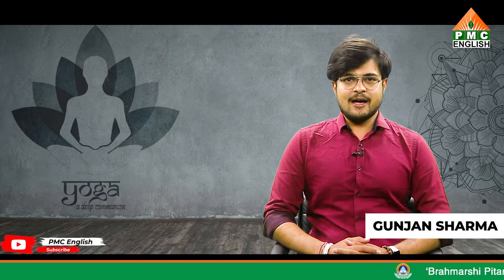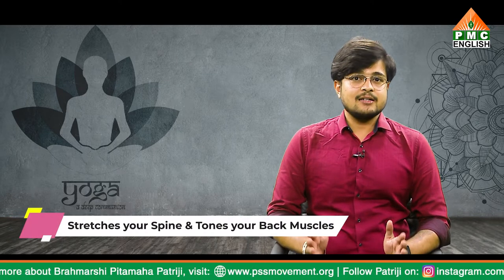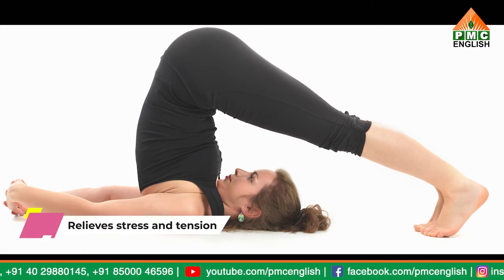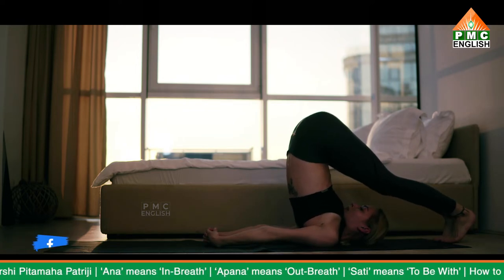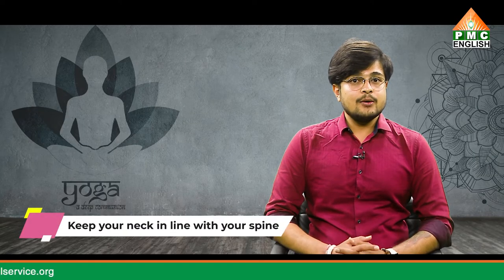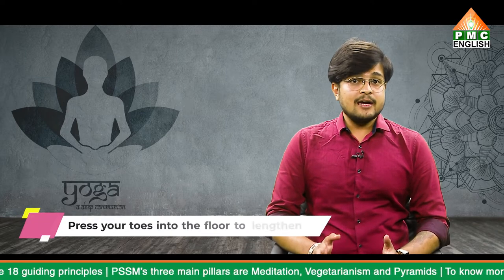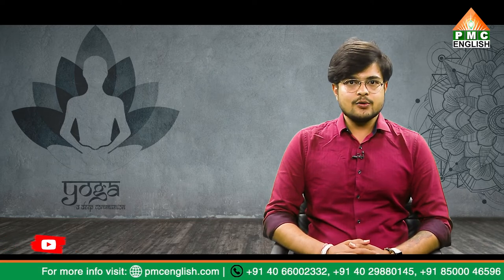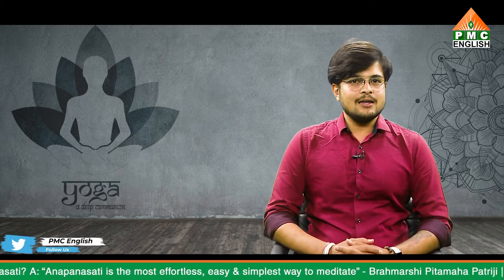Halasana & its Benefits | Yoga; A Deep Communion | PMC English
Halasana is a classic yoga pose — or asana in Sanskrit — that’s included in many types of yoga practices. It involves lying on your back and placing your feet on the floor behind your head. Typically you do Halasana toward the end of a yoga session. However, it’s the third of the 12 basic asanas in the Sivananda sequence. Halasana is an inversion, which means your heart is positioned above your head. This type of position offers several benefits. Halasana boosts circulation, improves blood pressure, and lowers blood sugar levels, which is helpful for diabetes management. Practicing Halasana enhances flexibility, which improves muscle and joint mobility. Plough Pose allows you to relax, which helps relieve stress and tension, both physically and mentally. Giving yourself time to relax may help you feel more rested and at ease. In turn, you may find it easier to fall asleep and sleep deeply.
Further know more about its benefits, precautions, and common mistakes through this episode.

                  "Be A Master and learn from every Master."
                                                                                        - Brahmarshi Pitamaha Patriji

Brahmarshi Pitamaha Patriji is the Founder of the Pyramid Spiritual Societies Movement (PSSM). Patriji is a New Age Spiritual Master who has been continuously working towards spreading Meditation and Vegetarianism for the last 35 years. He has experimented on Ana-Pana-Sati Meditation (Ana means in-breath, Apana means out-breath, Sati means to-be-with) done inside Pyramids. His simple tagline "Your Breath is your Guru" with 18 guiding principles paved the way to manifest "Dhyana Jagath" (Meditation World), "Shakahara Jagath" (Vegetarian World - Compassion and Non-Violence), and "Pyramid Jagath" (Pyramid World).

Pyramids are a powerhouse of Cosmic Energy. Meditation done inside a pyramid is three times more powerful than meditation done outside a pyramid. PSSM has 25000+ pyramids across the globe. PSSM has been the reason to bring Meditation and Vegetarianism into the lives of lakhs of people.

PMC English takes you deep into the world of New Age Spirituality. PMC English brings you all the talks on multiple spiritual concepts from renowned international speakers along with Pyramid Masters across the World.